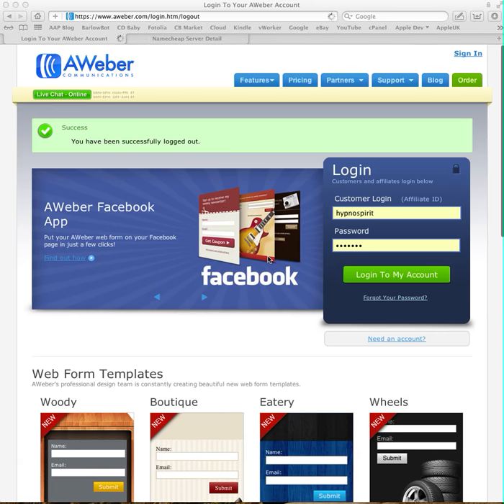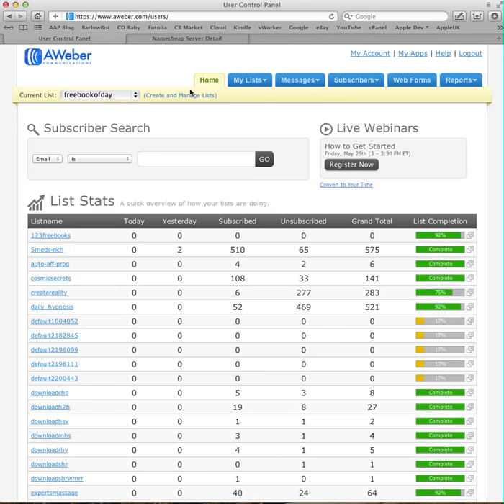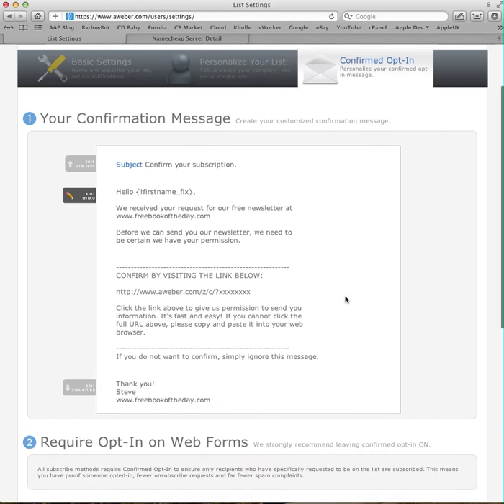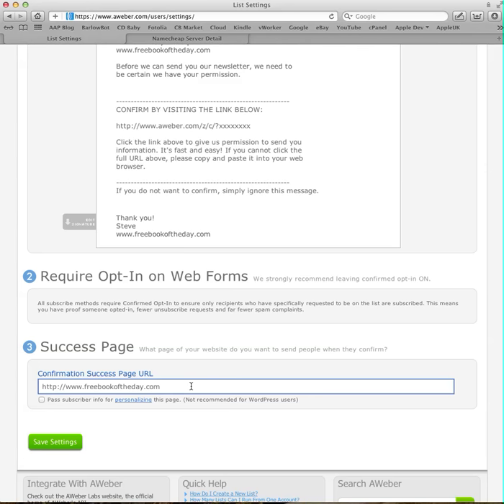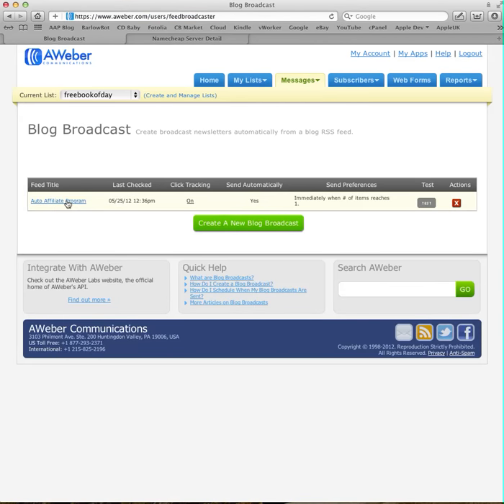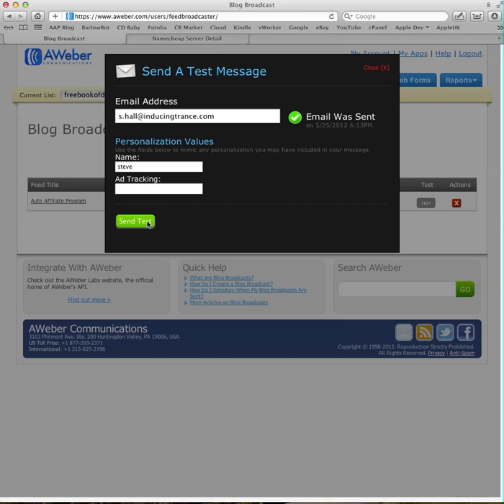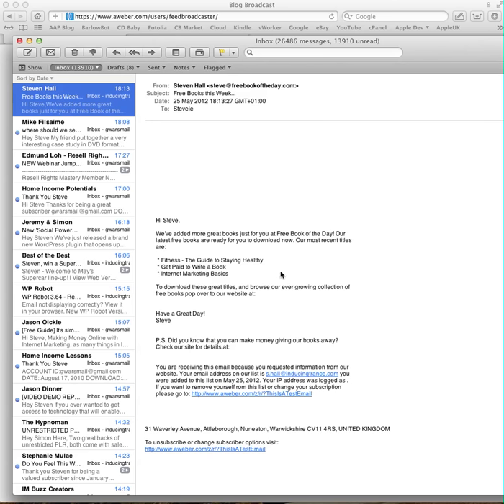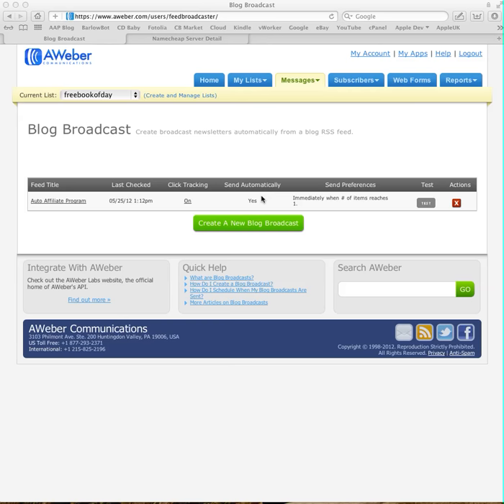Setting up Aweber with AAP Blogbroadcast help